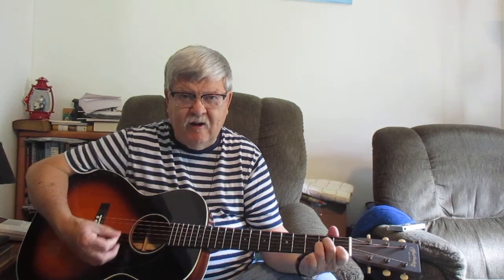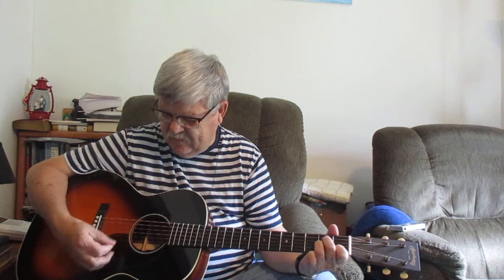Easy Strum Guitar Lesson #6 - Amazing Grace taught by Tony Thomas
This wonderful hymn, Amazing Grace, is played in the key of C Major.  Here I teach the student how to make the chords as well as keep the time and how to make some bass runs.  This is a beginner friendly video.  I appreciate any requests and I attempt to answer all questions.